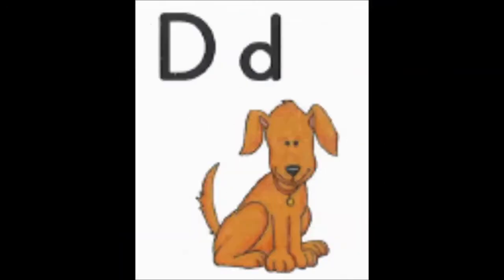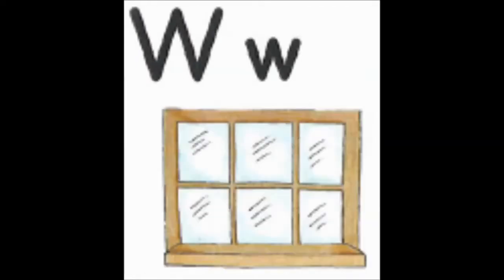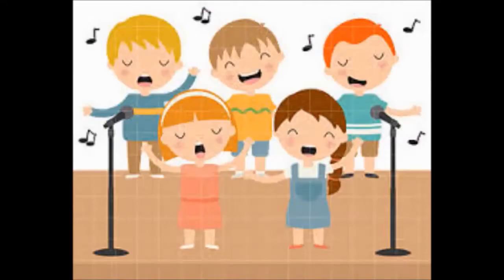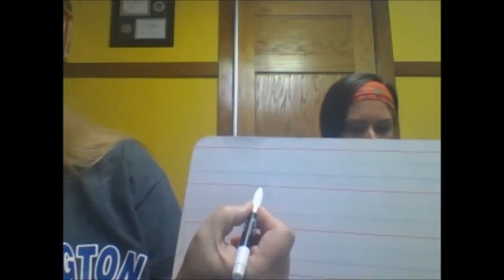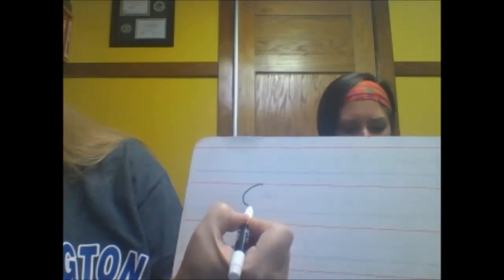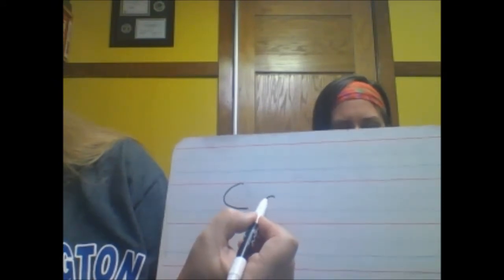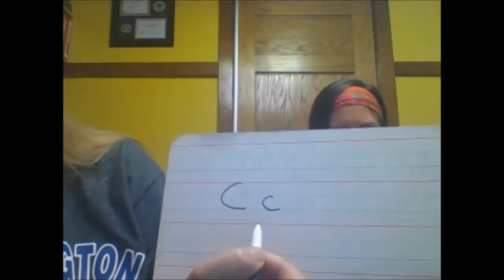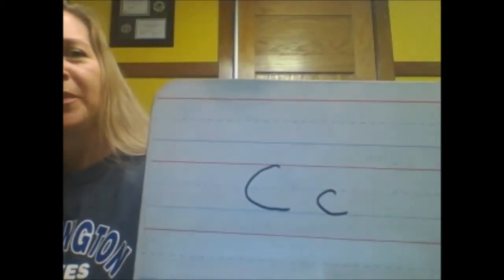The Letter C